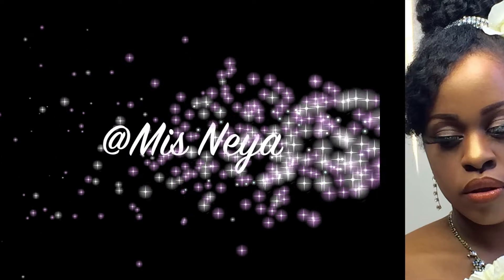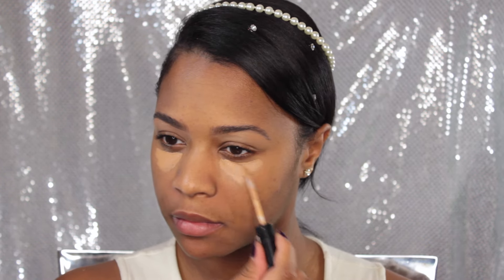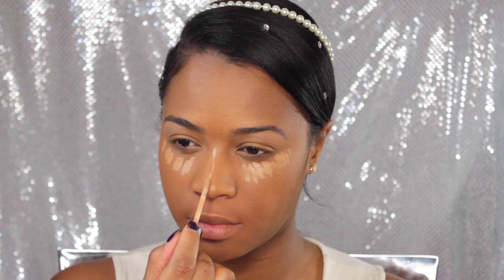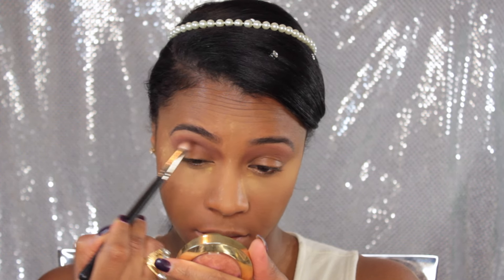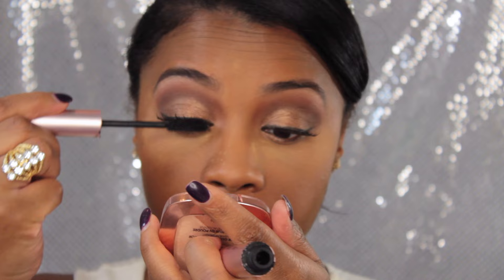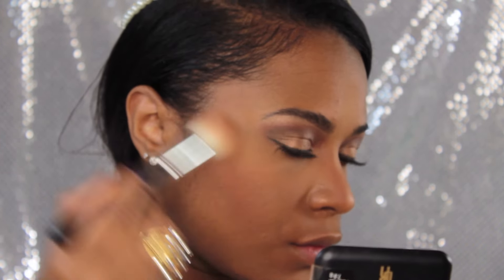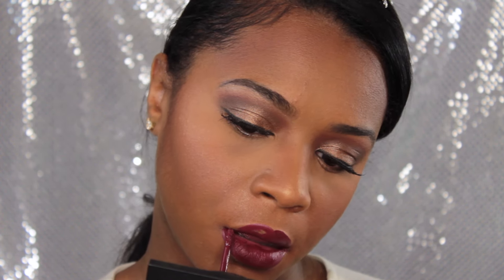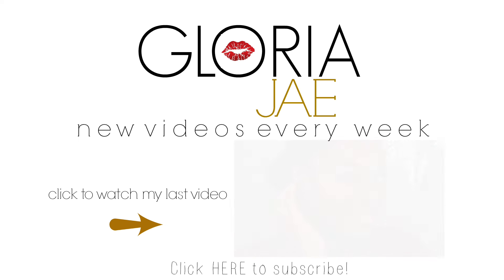YES! Beautiful Wedding Makeup Tutorial |COLLAB w/ Mis Neya| GloriaJae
Want to learn how to get this beautiful bridal makeup look? This is a collab that I did with Mis Neya! She did a beautiful daytime ceremony look and i did a night time reception makeup look. Don't forget to stop by her channel and show love as well! This literally made me want to get married again! LOL Check the video out and let me know what you think!

♡ Products Used:

Sacha Cosmetics - Sacha Buttercup Setting Powder
Black Radiance Concealer Stick - Medium
Black Radiance Pressed Powder - Mocha
Morphe 350 Palette
LaFlare Silk Eyelashes
Nicka K 24 HR Eyeliner - Black
MAC Mineralized Skin Finish - Gold Deposit
L’Oreal LUMI Highlighter
STILA Liquid Lipstick - Ricco